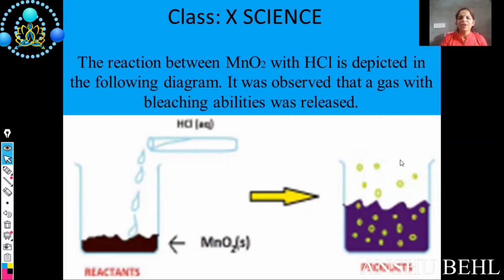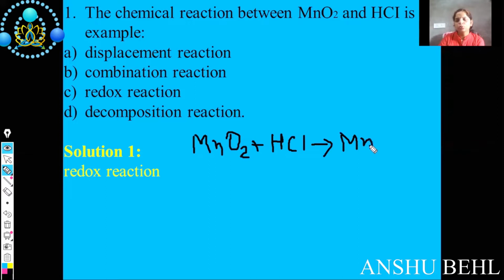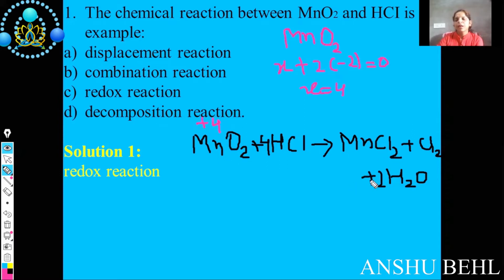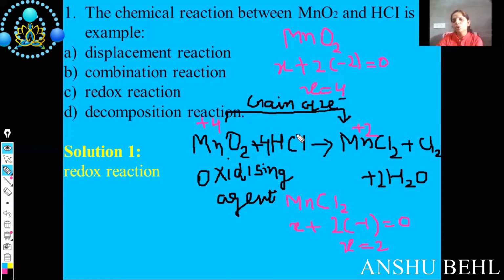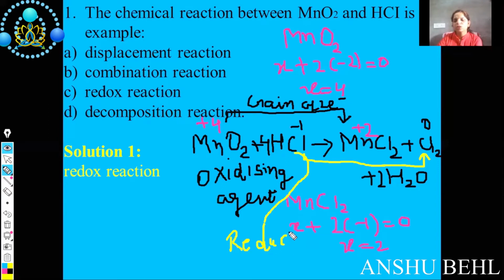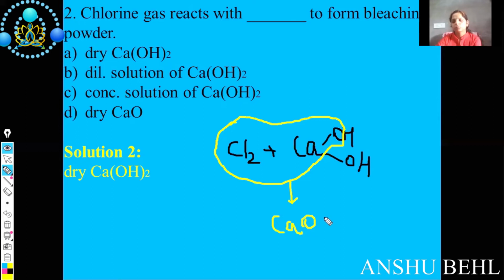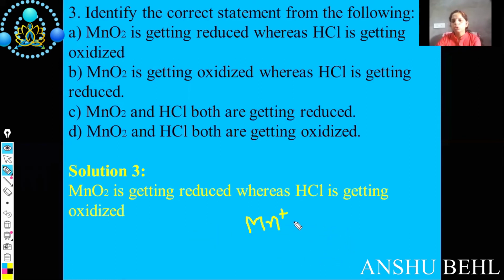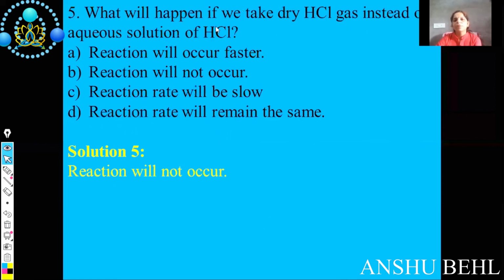X CASE STUDY 2 SCIENCE CHEMICAL REACTIONS AND EQUATIONS 2021 - 22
Hello,
Topic: LATEST CLASS X CASE STUDY 2 CHEMICAL REACTIONS AND EQUATIONS 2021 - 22